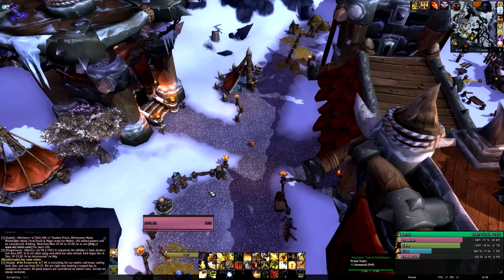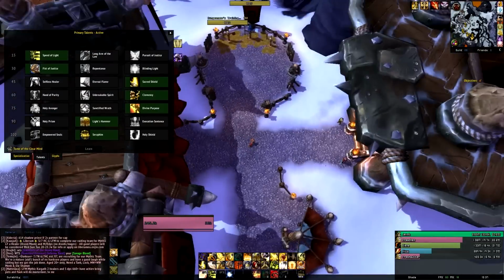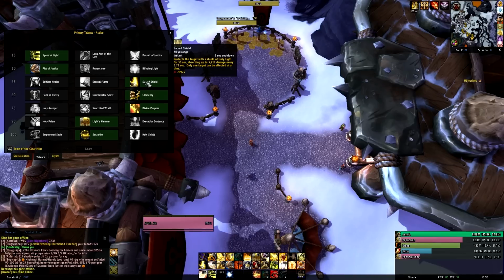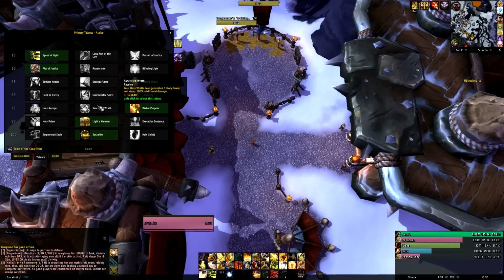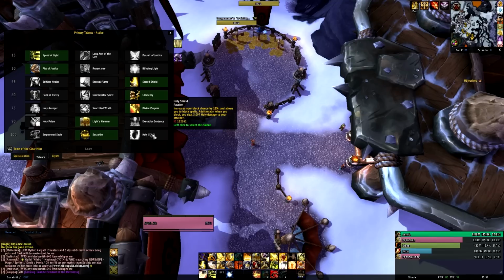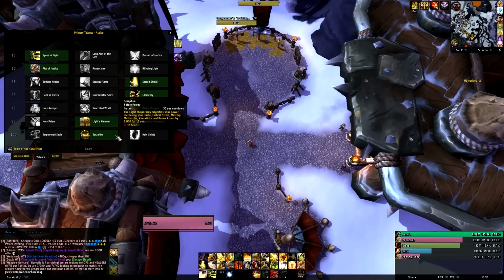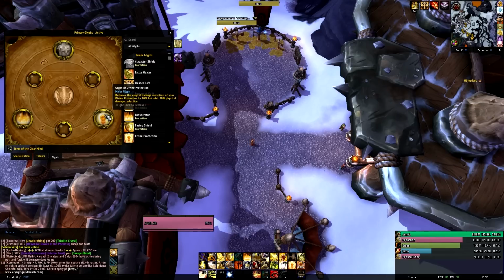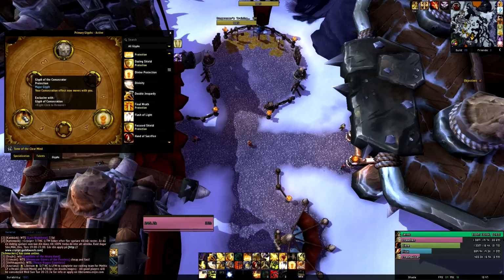Protection Paladin Basic Guide 6.0 WoD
The Prot Paladin once again holds strong in another expansion. The bastion tank is great for beginners and advanced players alike.